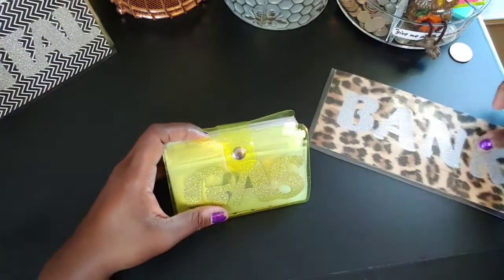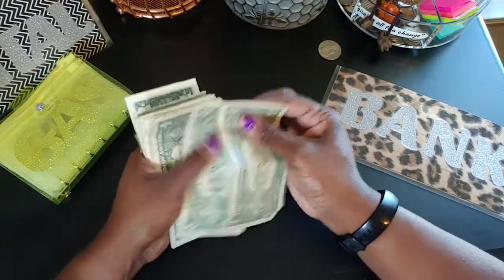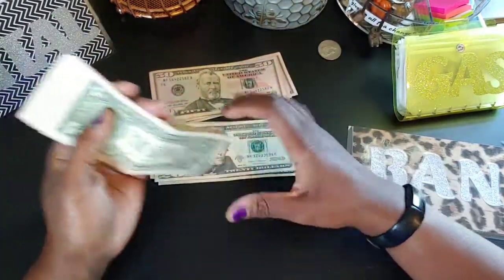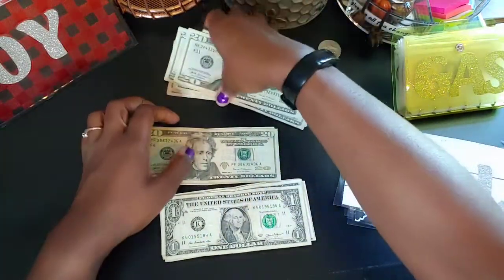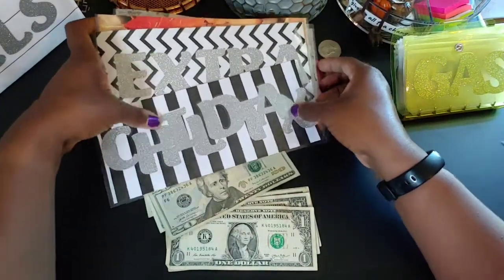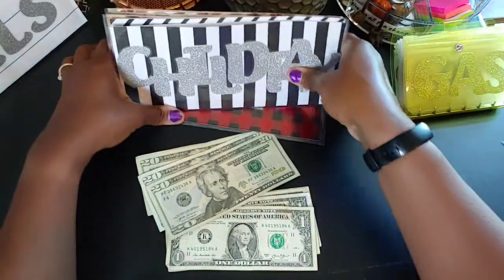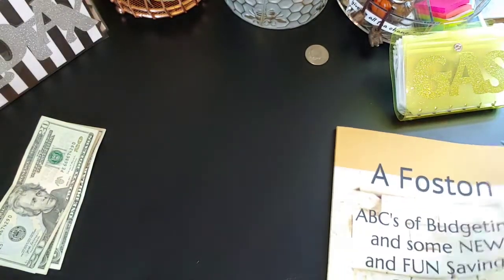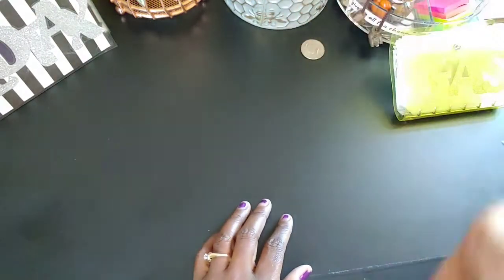CASH STUFFING 2nd paycheck|SAVINGS CHALLENGES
Hi...I'm bringing you my first official cash stuffing video!!!

link to budgeting/savings challenges book:

Fetch rewards code:
Shop anywhere. Snap every receipt. 🎉 Sign up for Fetch with my code "Y9PUN" and get 2,000 points when you snap your first receipt